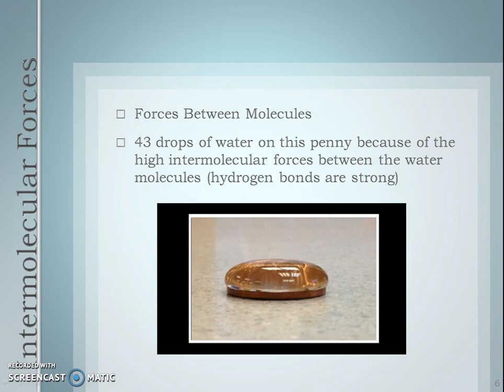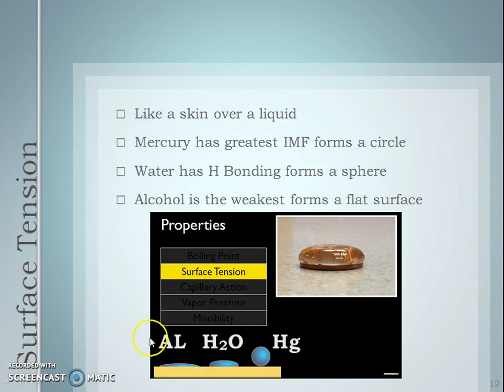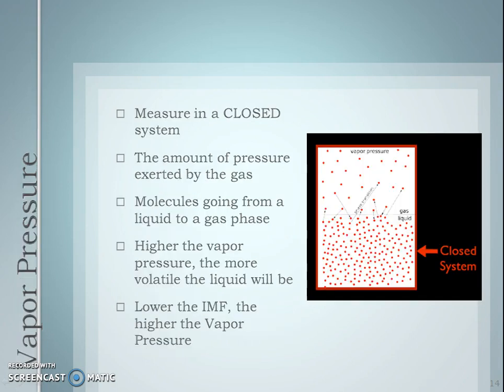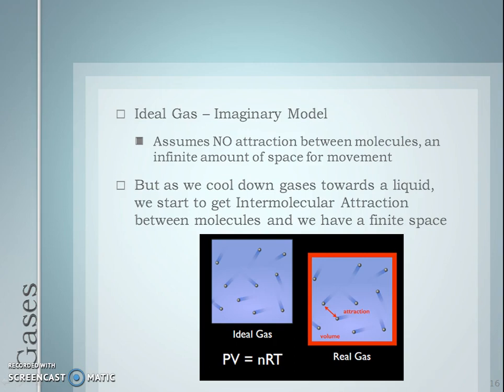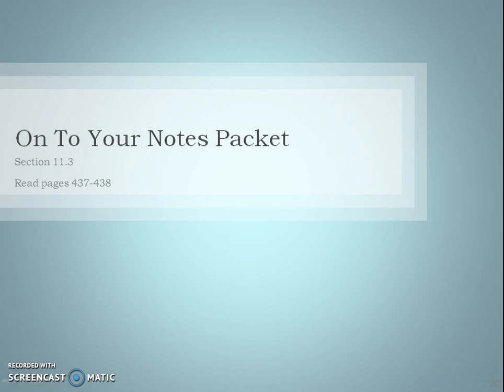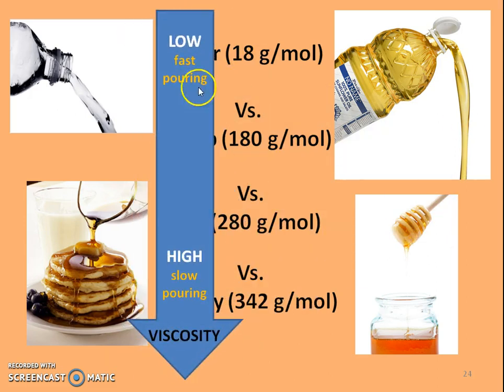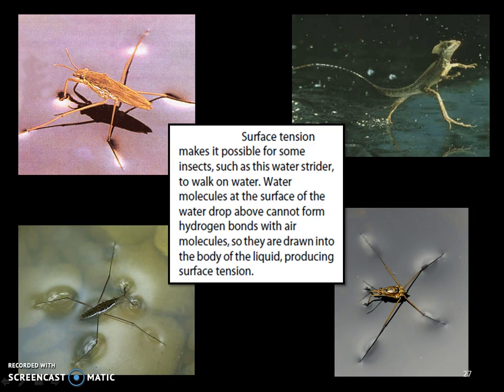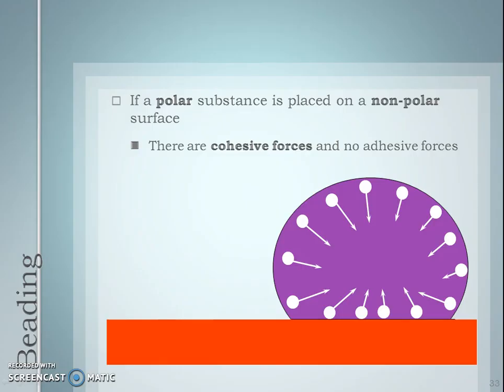Select Properties of Liquids (AP Chemistry Section 11.3)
This video goes over some properties of liquids including viscosity, surface tension, capillary action, and beading.